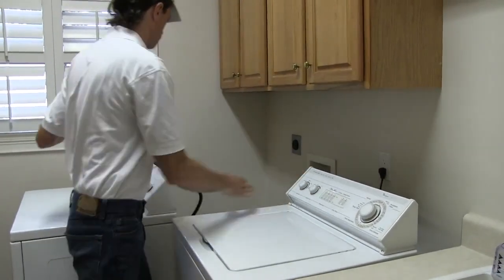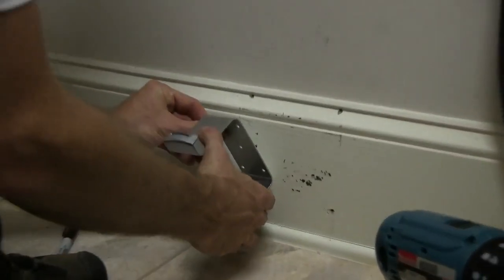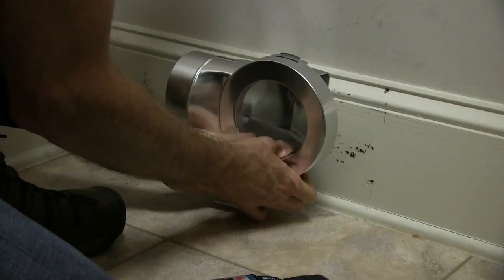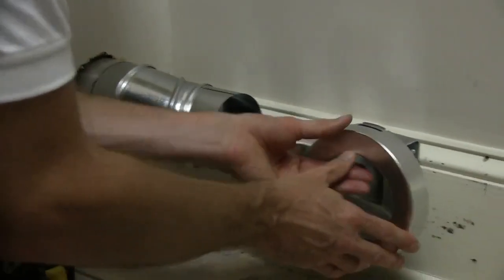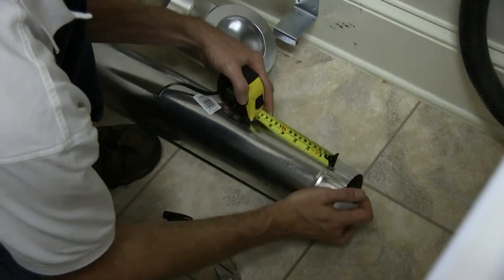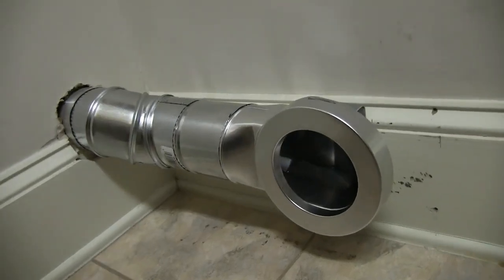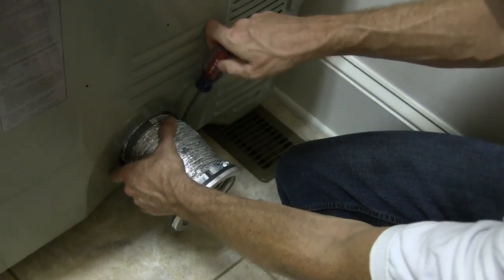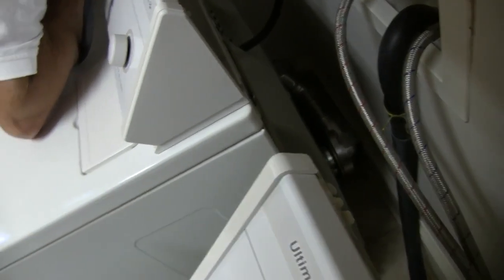MagVent MV-90 Magnetic Dryer Vent Installation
MagVent's MV-90 magnetically aligned dryer vent coupling is an easy way to run a minimum path dryer vent.  Minimum path dryer vent have less resistance to air flow which makes your dryer perform better and increases dryer safety.  or ask your local hardware store if they carry MagVent.

Transcript:
Welcome to the installation video for MagVent’s MV-90. Before proceeding, verify that your current duct path turns 90 degrees behind your dryer. If your current duct path is straight, and aligned with your dryer exhaust port, see the installation video for MagVent’s MV-180.

1-To begin, simply unplug your dryer, and remove any existing transition duct if necessary.

2-Measure the dryer port center from the flush side of the dryer, and up from the floor. Then transfer these measurements onto the wall.

3-Hold the mounting bracket to the wall on the center mark with the open part of the bracket running in the direction of the intended vent path. Then mark the screw hole locations on the wall.

4-Holding the bracket in position, drive the included mounting screws through the bracket hole, and into the wall anchors. If on a wooden surface, simply drive the screws directly into the wood.

5-Squeeze the bracket slightly, and fit the MV-90 onto the bracket until retaining tabs are engaged in the anchor slots located on the sides of the unit.

6-With the MV-90 in place, you can measure for the remainder of your duct system. Remove the MV-90 by squeezing the bracket to disengage the retaining tabs, and reattach if it eases your installation. Note the clean look, and low profile of the MV-90 wall-side installation.

7-Securely attach the Dryer-Side Union to the dryer exhaust port using the supplied hose clamp, and extend hose with a slight tug.

8-Plug the dryer in, and push into position, allowing MagVent’s powerful magnets to self-align and complete the duct connection.

9-A quick visual inspection to verify proper seal, and you’re done!
Congratulations! You've just installed a minimum path vent, and your dryer is safer, and more efficient.

French:
Vous êtes en train de regarder le tutoriel d’installation du dispositif MagVent’s MV-90. Nous vous souhaitons la bienvenue ! Avant de continuer, vérifiez que le tuyau d’évacuation actuellement branché présente un angle à 90 degrés derrière votre sèche-linge.  Si votre tuyau d’évacuation actuellement branché est en position horizontale dans l’alignement de votre bouche d’évacuation, veuillez visionner le tutoriel d’installation destiné au dispositif MagVent’s MV-180.

1-Pour commencer, débranchez simplement votre sèche-linge et retirez toute conduite d’évacuation d’air déjà existante, le cas échéant.

2- Prenez la mesure de la distance depuis le centre de la bouche d’évacuation du sèche-linge jusqu’au mur du côté, puis depuis le sol en remontant. Reportez ensuite ces mesures sur le mur.

3-Maintenez le support de fixation au mur, sur la marque centrale, avec la partie ouverte du support orientée dans le sens du passage prévu pour le dispositif d’évacuation. Puis marquez les emplacements des trous de vis sur le mur.

4-En maintenant le support en place, passez les vis de montage fournies dans le trou du support, ainsi que dans les chevilles murales. Si vous avez affaire à une surface en bois, enfoncez simplement les vis directement dans le bois.

5-Appuyez légèrement sur le support et fixez le dispositif MV-90 sur le support jusqu'à ce que les languettes de retenue soient engagées dans les fentes d'ancrage situées sur les côtés du dispositif.

6-Une fois le dispositif MV-90 fixé, vous pourrez mesurer le reste de votre système d’évacuation. Retirez le dispositif MV-90 en appuyant sur le support pour dégager les languettes de retenue, et refixez-le si cela facilite votre installation. Remarquez l'aspect épuré et la position basse de l'adaptation murale du dispositif MV-90.

7-Fixez solidement le raccord côté sèche-linge à la prise d'évacuation de celui-ci, à l'aide du collier de serrage fourni, puis allongez le tuyau en tirant légèrement dessus.

8-Branchez le sèche-linge et poussez-le pour le remettre en place et permettre aux puissants aimants du dispositif MagVent de s’aligner et de terminer le branchement de la conduite d’évacuation.

9-Une petite inspection visuelle rapide pour vérifier que le branchement tient bien, et le tour sera joué !
Toutes nos félicitations ! Vous venez d'installer votre système d’évacuation court, et votre sèche-linge y aura gagné en sécurité, et son efficacité en sera optimisée au mieux.